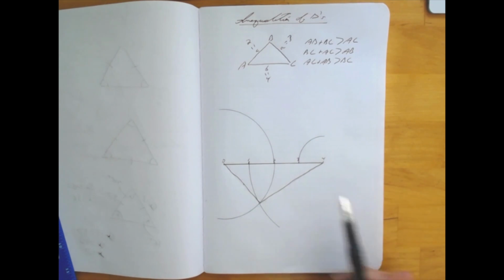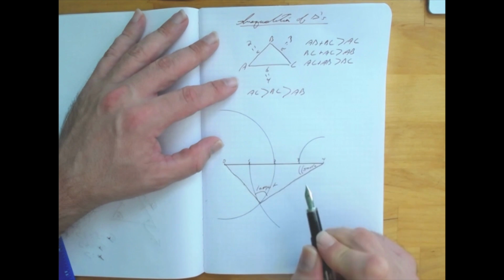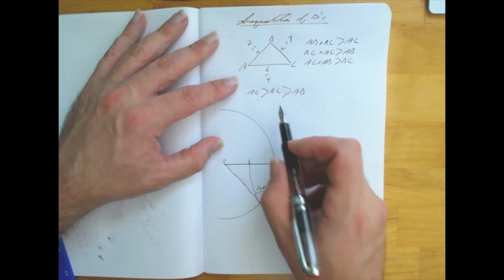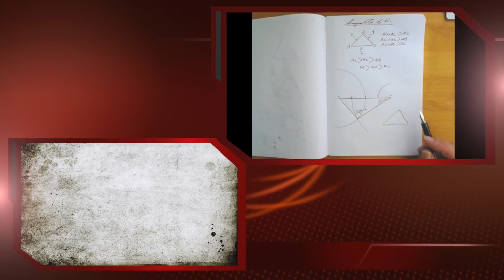Triangle Inequalities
The sum of any two side lengths of a triangle will be greater than the third side. If the sides of a triangle are not congruent, then the largest side is opposite the largest angle.